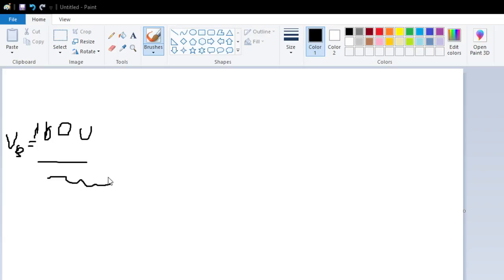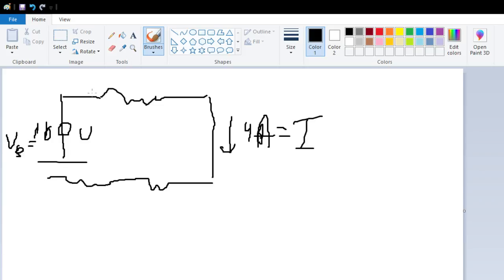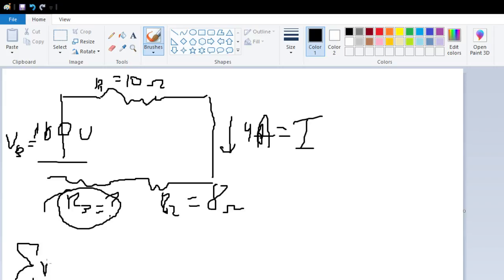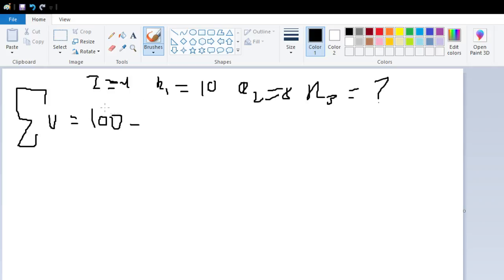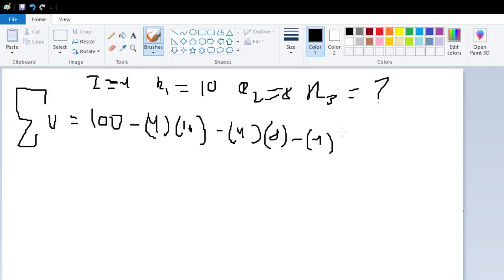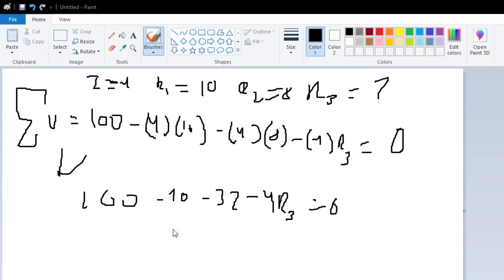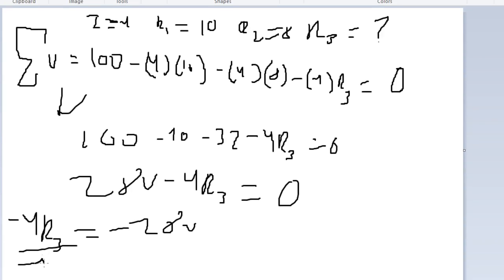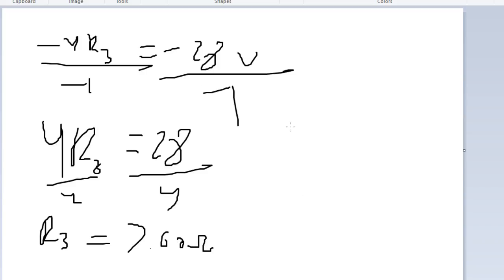Big Idea 5